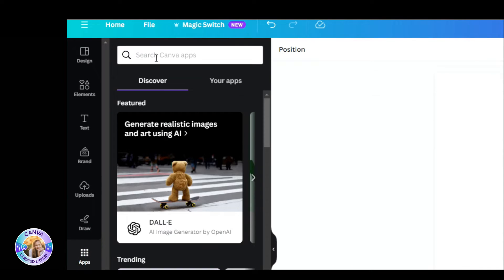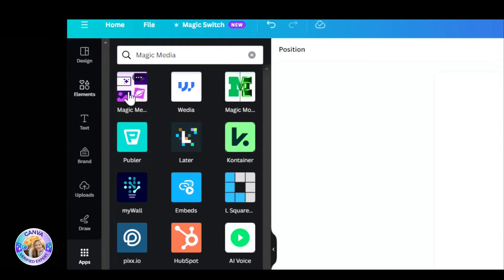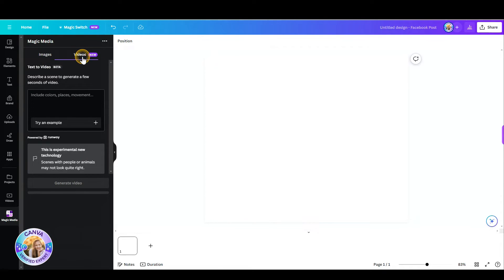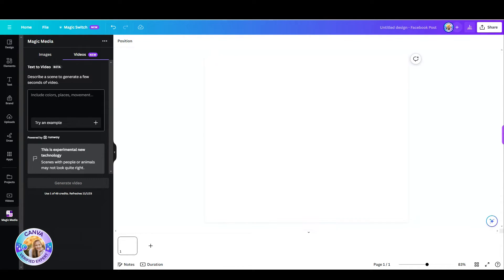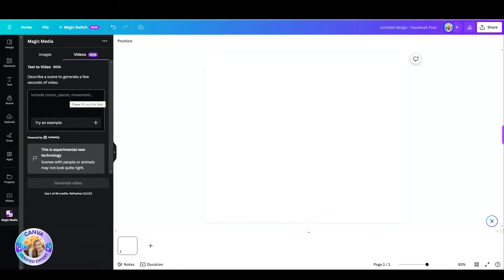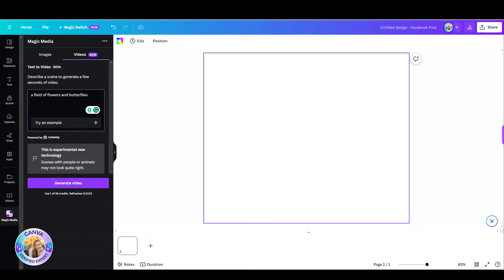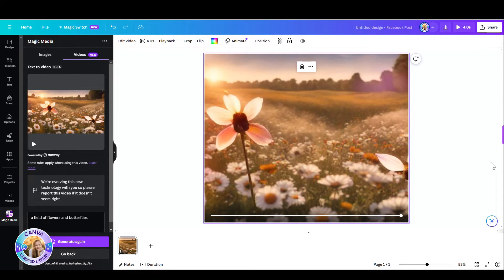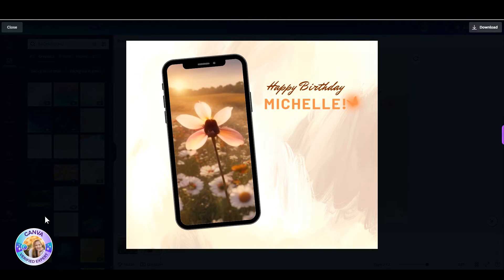Canva Text to Video